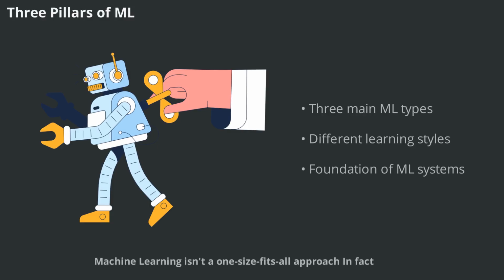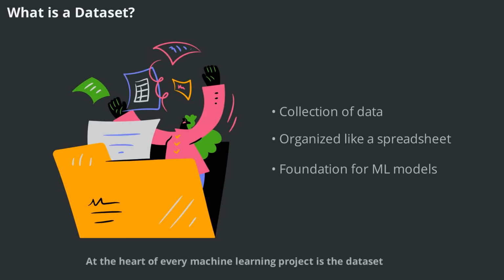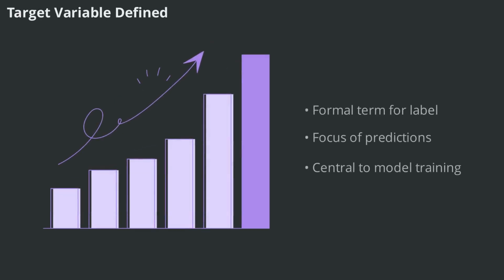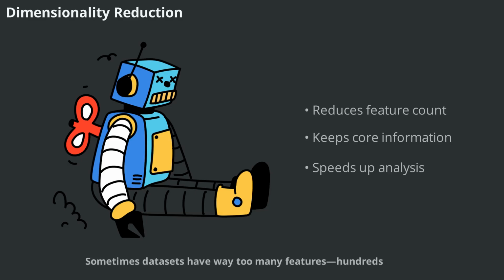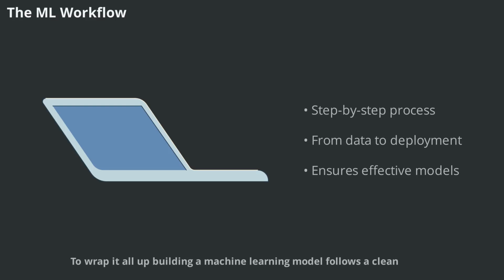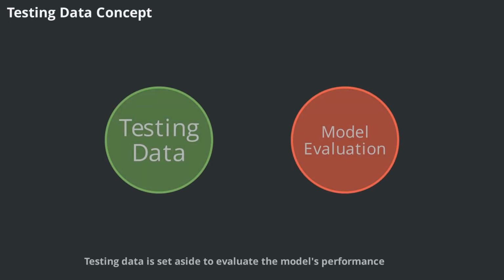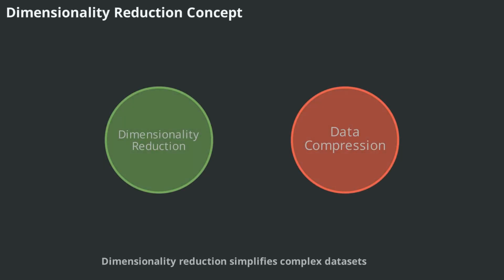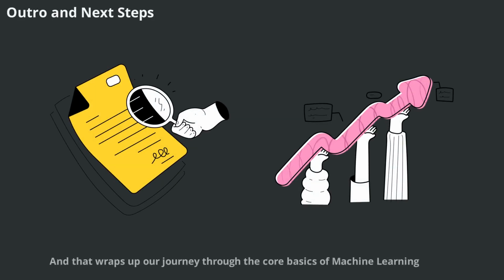Machine Learning Part 1 | 20 Most Important Concept of ML In Just 15 Min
Machine Learning isn't a one-size-fits-all approach. In fact, there are three main types, each with its own unique way of learning. Imagine different teaching styles: supervised learning is like a teacher guiding a student, unsupervised learning is a student exploring on their own, and reinforcement learning is a dog learning tricks with treats. These three pillars form the foundation for all machine learning systems, shaping how algorithms interact with data and learn from it. Understanding these types is the first step to grasping the bigger picture of ML.

00:54
Supervised learning is the most common type of machine learning. Here, the algorithm learns from a labeled dataset, much like a student learning with a teacher. You provide the computer with questions and the correct answers, and it figures out how to map inputs to outputs. For example, you might feed an AI thousands of emails, each marked as 'Spam' or 'Not Spam.' The AI learns the patterns that distinguish spam, so when a new email arrives, it can accurately label it. This approach is widely used in real-world applications, from email filtering to medical diagnosis.

01:22
Unsupervised learning is all about discovery. In this approach, the computer is given unlabeled data and left to find patterns on its own, without any guidance or answer key. Imagine a student exploring a new subject without a teacher. For instance, you might give an AI a huge list of customer purchasing habits. The AI naturally groups customers into clusters, like 'budget shoppers,' 'tech enthusiasts,' or 'holiday splurgers,' without being told what categories to look for. This method is powerful for uncovering hidden structures in data.

01:50
Reinforcement learning is all about trial and error, driven by rewards and penalties. Here, the AI—called an 'agent'—interacts with its environment. If it makes a good move, it gets a reward; if it makes a bad move, it gets a penalty. Think of a dog learning tricks with treats. This is how AI learns to play video games or drive autonomous vehicles. The agent tries millions of random moves, keeping the actions that lead to the highest scores. Over time, it learns the best strategies for success.

02:15
At the heart of every machine learning project is the dataset. A dataset is simply a collection of data, organized much like a massive Excel spreadsheet. It can contain numbers, text, images, or even audio. This dataset is what you'll use to train, test, and evaluate your machine learning model. Think of it as the raw material—the fuel—that powers the entire ML process. Without a well-organized dataset, it's impossible to build a reliable model.

02:37
When working with a dataset, you never show the entire thing to the computer at once. Instead, you split it up. Training data is the largest chunk—usually about 70 to 80 percent of your dataset. This is the actual material the AI studies to learn patterns and build its 'brain.' By focusing on this portion, the model can practice and improve before being tested on new information. Training data is essential for helping the AI understand the relationships within your data.

03:00
Testing data is a hidden slice of your dataset, usually making up 10 to 20 percent. The AI never sees this data during training. Once the model has finished learning, you use the testing data as a 'final exam' to see how well it performs on completely new, unseen information. This step is crucial for evaluating whether your model can generalize its knowledge, rather than just memorizing the training data.

03:22
Validation data acts like a practice quiz before the final exam. While the model is training, engineers use validation data to tweak the model's settings—called hyperparameters—and check if it's on the right track. This helps ensure the model doesn't just memorize the training data but actually learns patterns that will work on new data. Validation data is a key tool for fine-tuning and improving model performance.